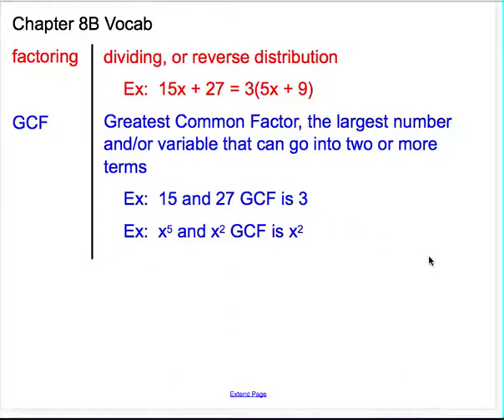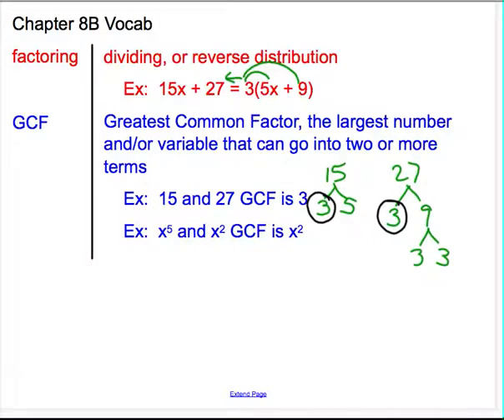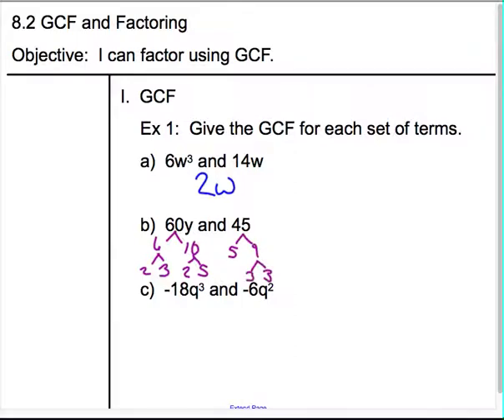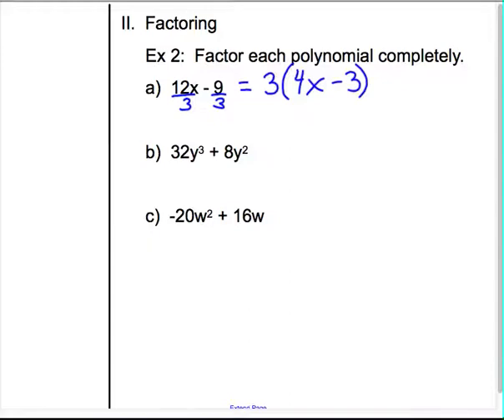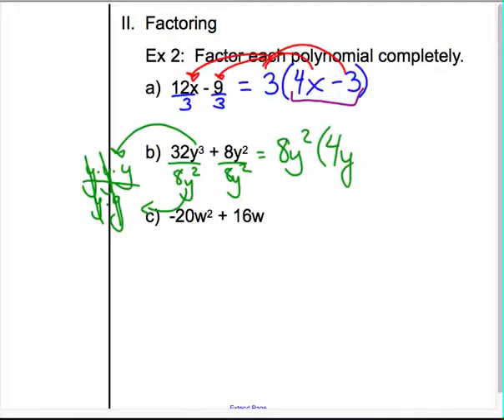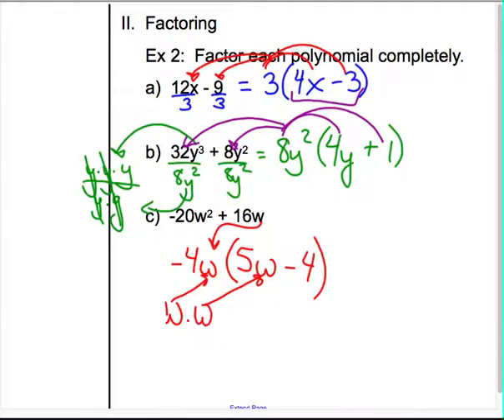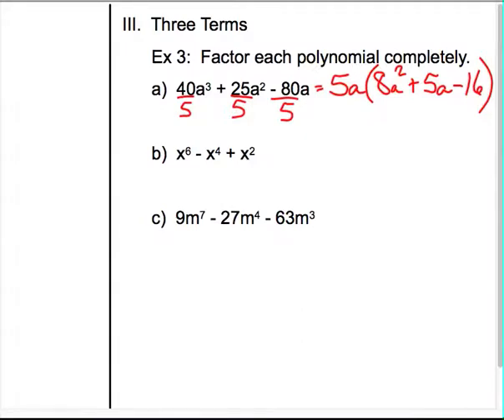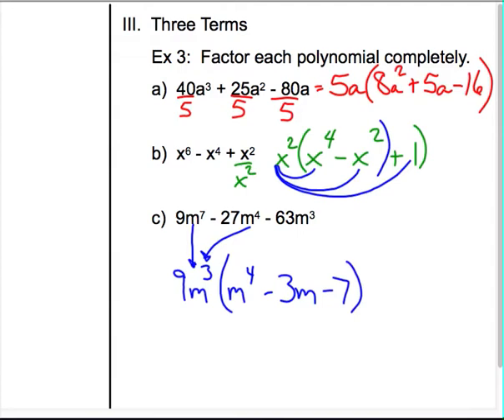8.2B GCF Factoring